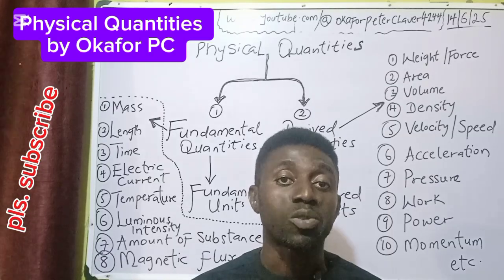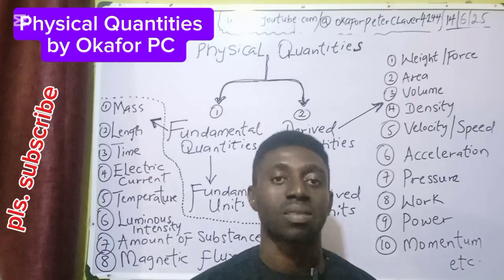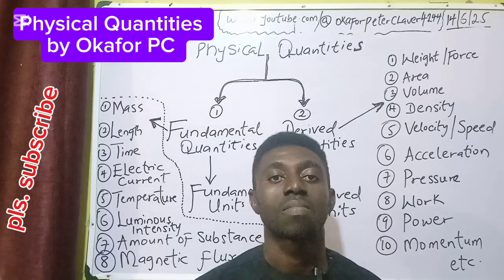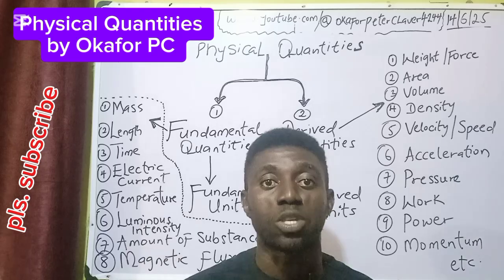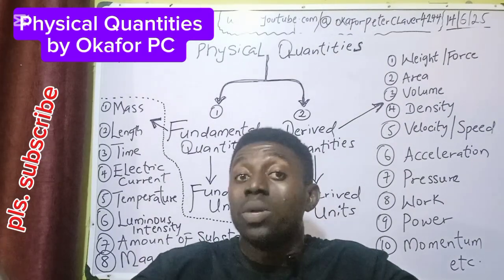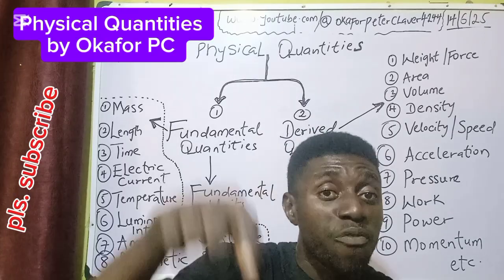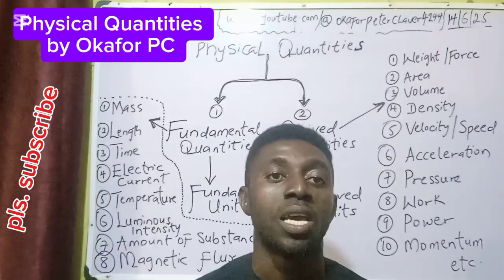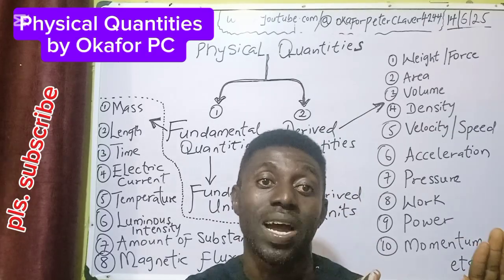Vd3. Physical Quantities by Okafor PC